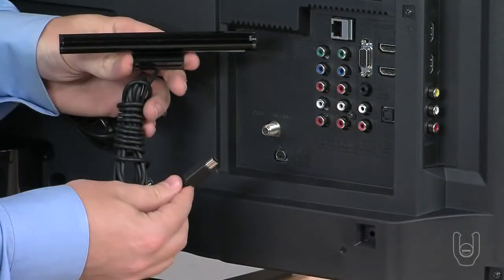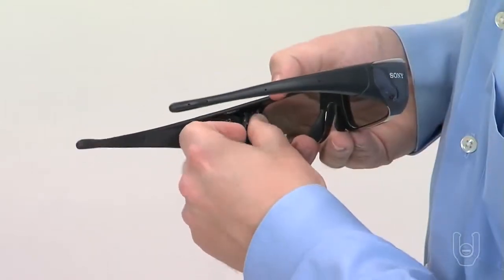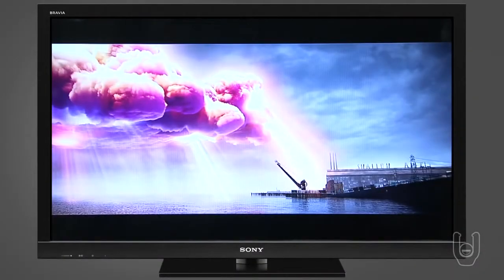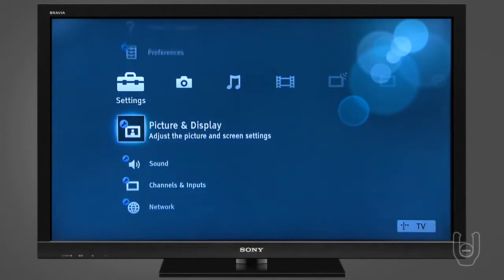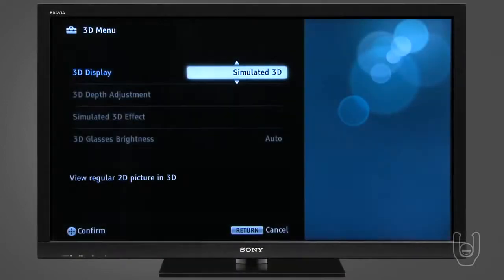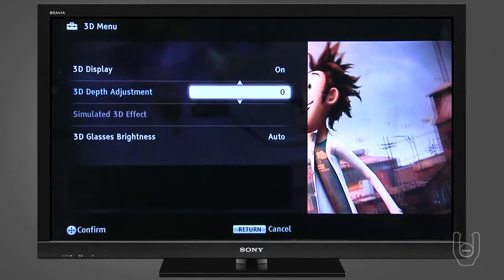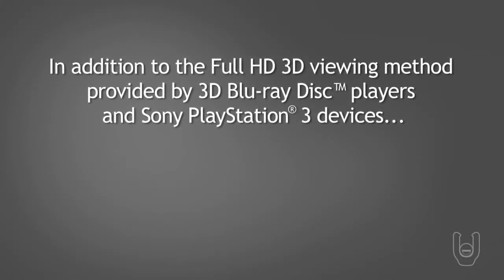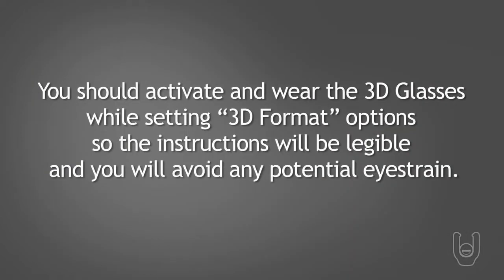Bravia 3D HDTV Phần 11 How to use 3D